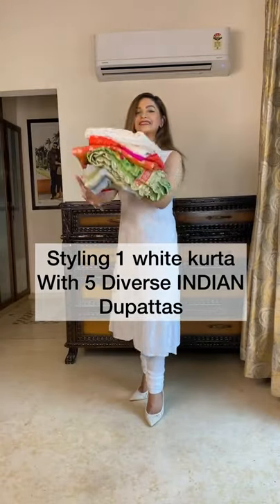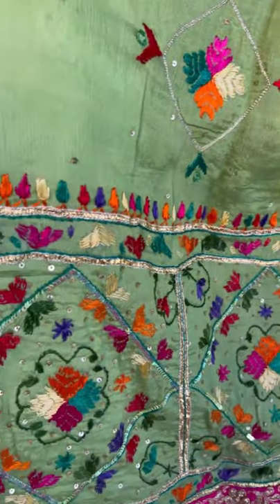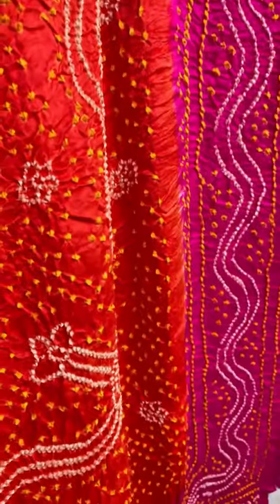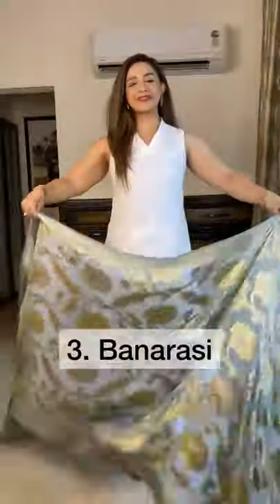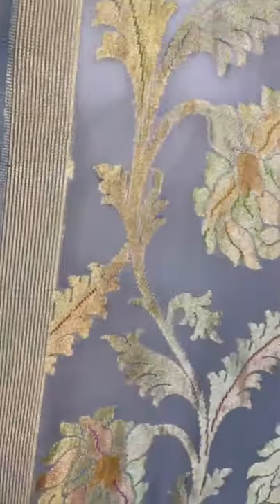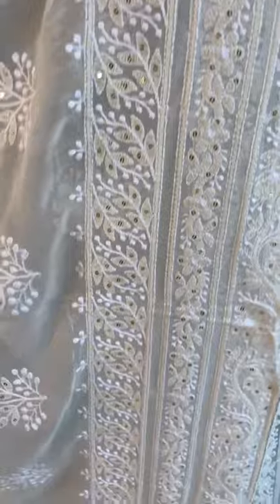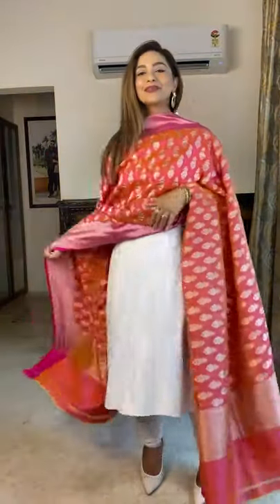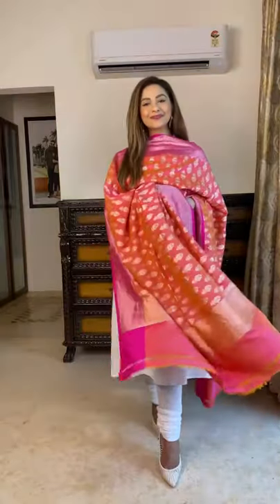5 Different Indian Dupattas Matching With One Suit♥️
5 Different Indian Dupattas Matching With One Suit♥️